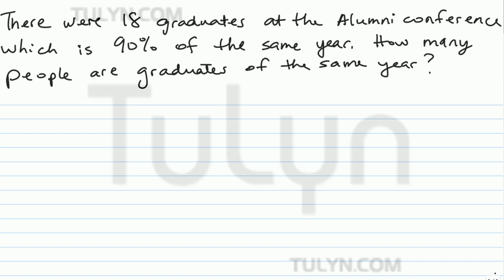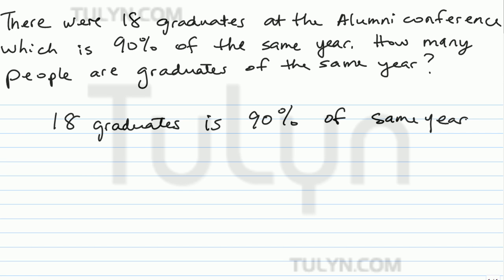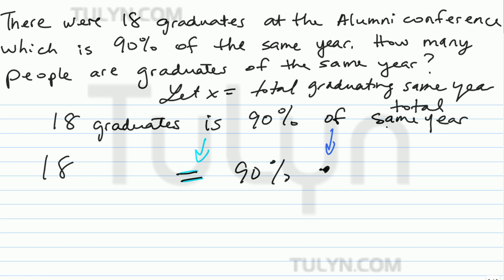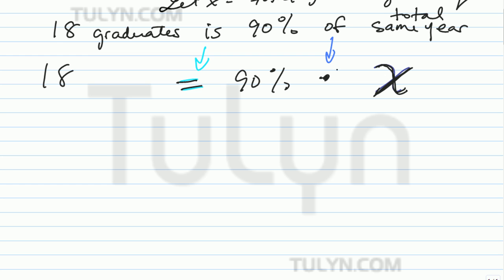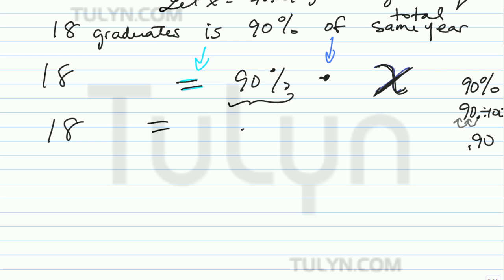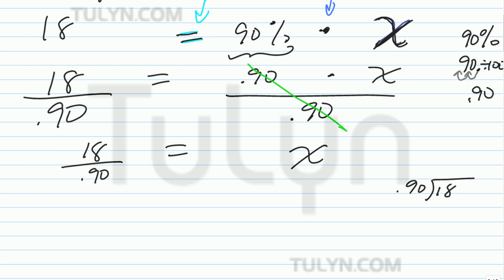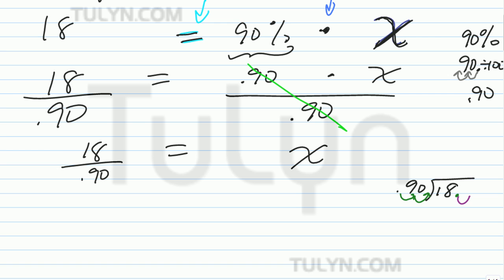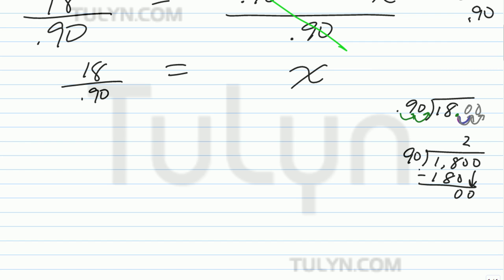solving percent problems